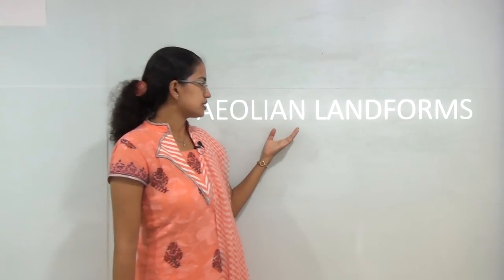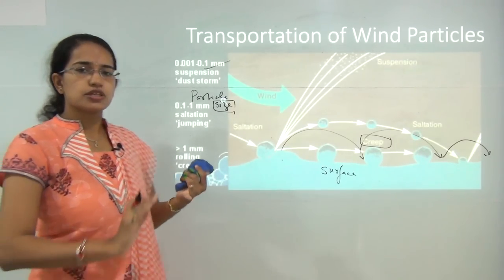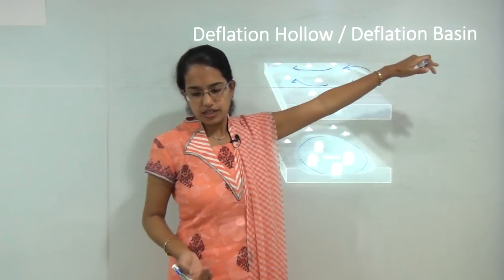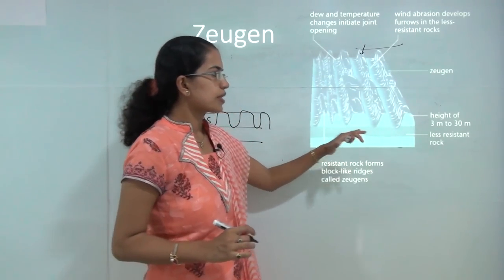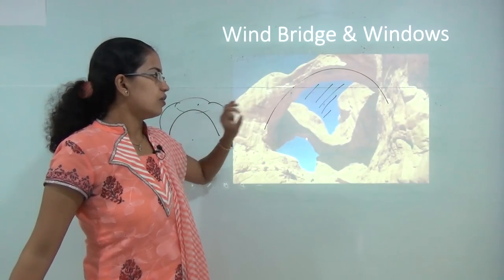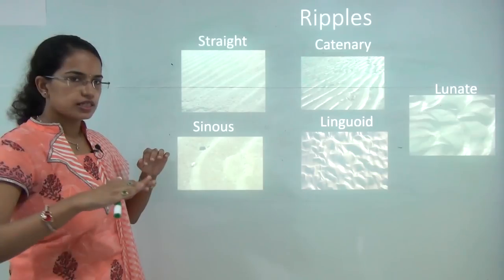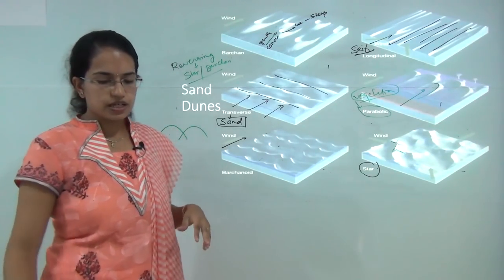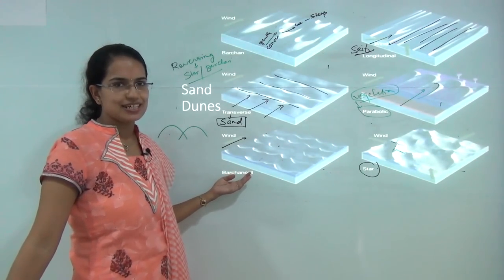Aeolian Landforms (By Wind) - 13 Erosional & 3 Depositional Arid or Desert Landforms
Dr. Manishika Jain explains the aeolian landforms with two predominant process of erosion and transportation.
Erosion process includes deflation, abrasion and attrition
Transportation process include saltation, suspension and Creeping
Aeolian Landforms @0:24
Erosion of Wind Particles @1:47
Transportation of Wind Particles @3:09
Erosional Landforms @4:54
Deflation Hollow / Deflation Basin @5:03
Mushroom Rock @5:49
Inselberg @7:14
Demoiselles @8:37
Mesa & Butte @9:14
Zeugen @10:01
Yardangs @10:38
Stone Lattice @11:10
Ventifacts & Derikanter @12:04
Wind Bridge & Windows @12:32
Lag Deposits & Desert Pavements @13:38
Castellated Chimney @14:06
Depositional Landforms @15:11
Ripples @15:38
Cross Section of Sand Dunes @17:45
Movement of Sand Dunes @19:07
Dune Forms @20:00
Sand Dunes @20:44

Erosional landforms discussed include:
Deflation hollows
Mushroom rock
Inselbergs
Demoiselles
Mesa & Butte
Zeugen
Yardangs
Stone Lattice
Ventifacts & Derikanter
Wind Bridge & Windows
Lag Deposits & Desert Pavements
Castellated Chimney

Depositional Landforms include
Loess
Ripples - Straight, Sinous, Catenary, Lunate, Linguoid
Sand Dunes - Barchan, Reverse, Transverse, Seif, Longitudinal, Parabolic, Star and Barchanoid

or do google search "Youtube Lecture Handouts Examrace Aeolian Landforms"